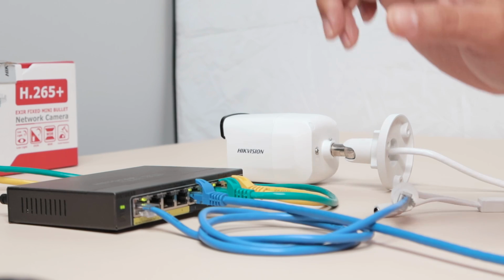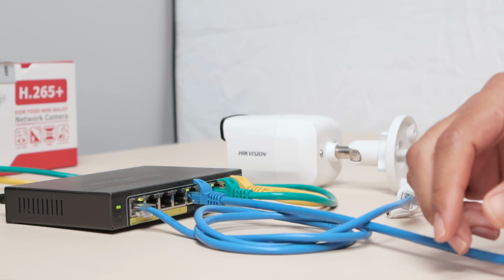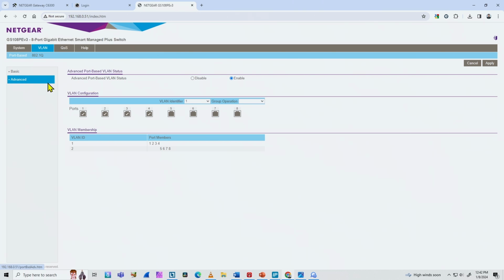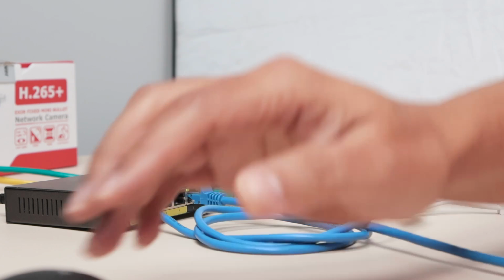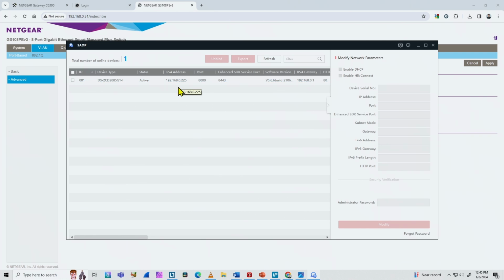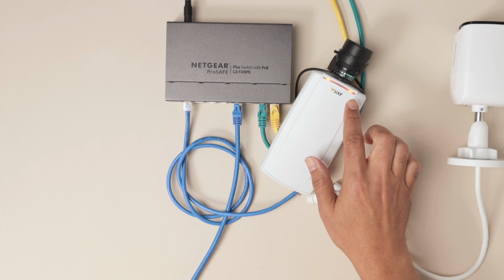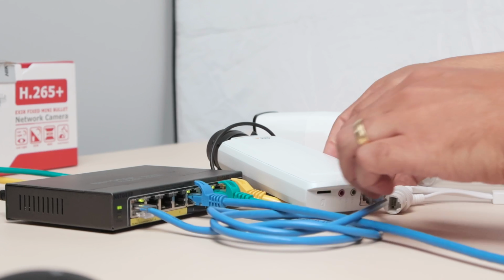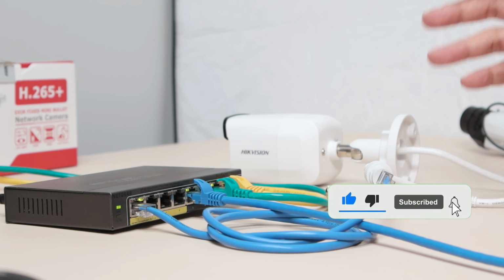Hikvision DHCP not working [How To Fix It]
How to fix the DHCP not working on a Hikvision Camera, DVR or NVR. If it's not getting an IP from the router, you can Check the VLAN, Windows Firewall and The Physical Connection to the Switch or Router, You can also use another camera or device to test the router.